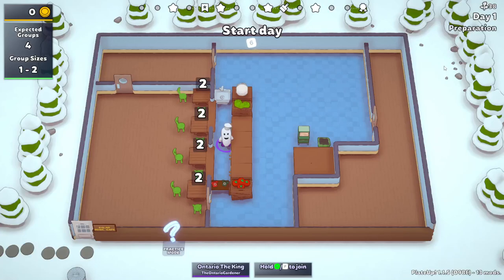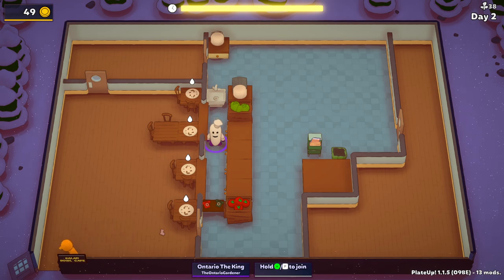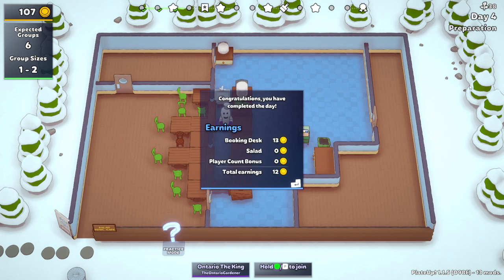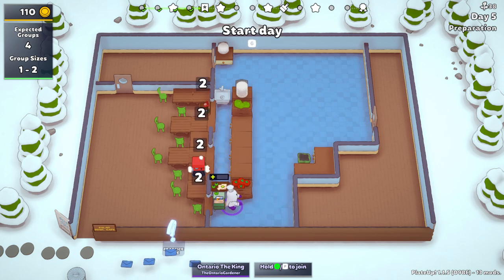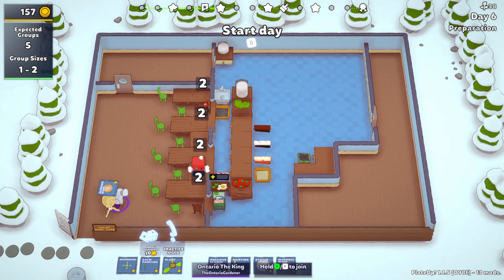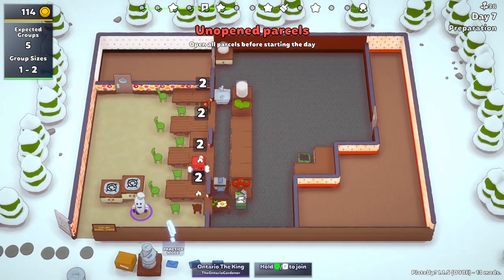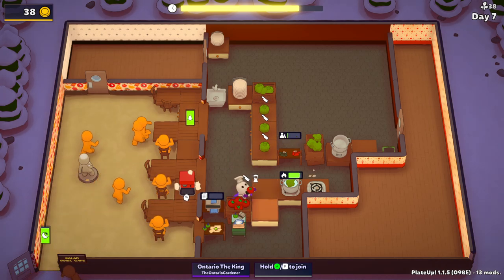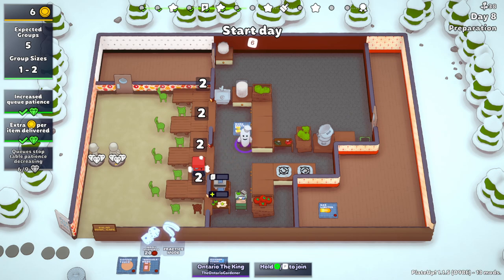Salad Bowl Cafe - Solo Play PlateUp! I Part 1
System Requirements:
    Minimum: